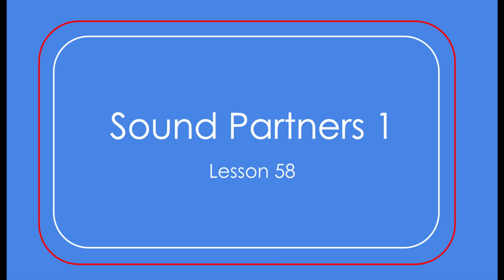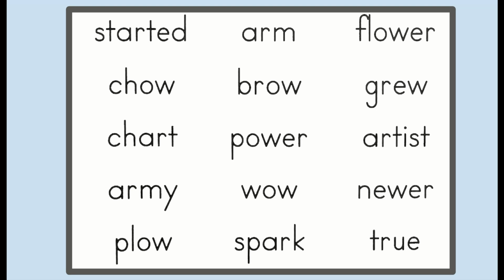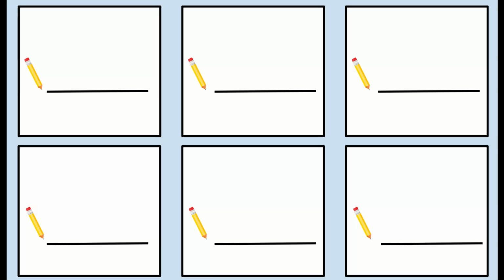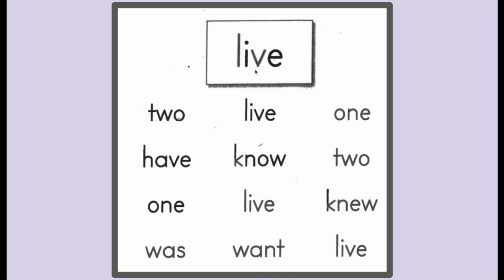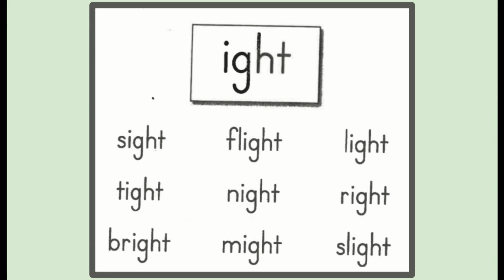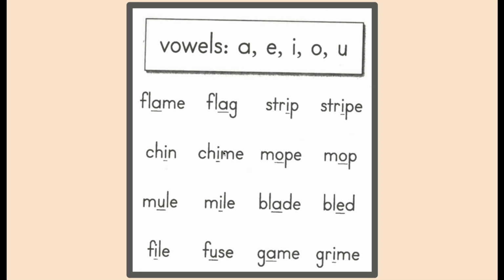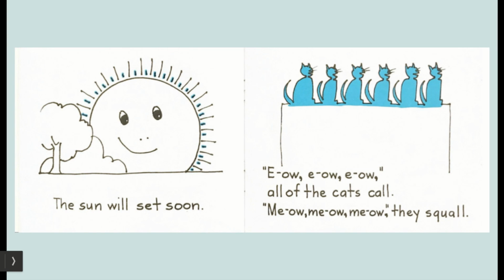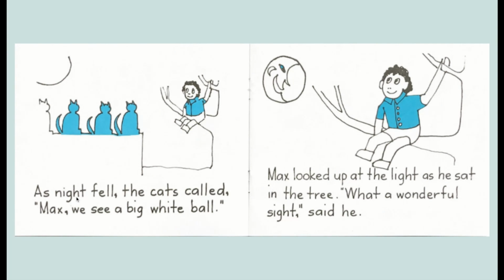SP 1 Lesson 58